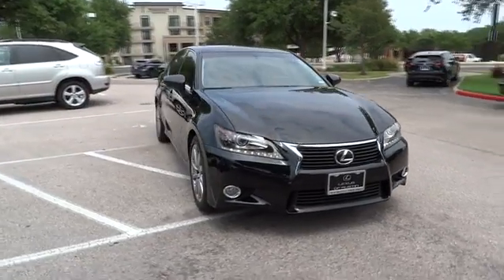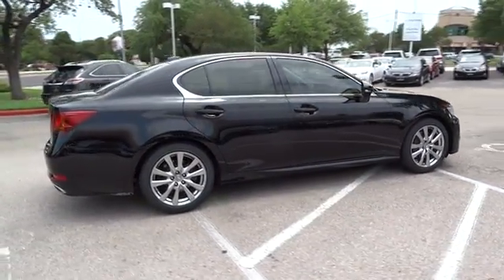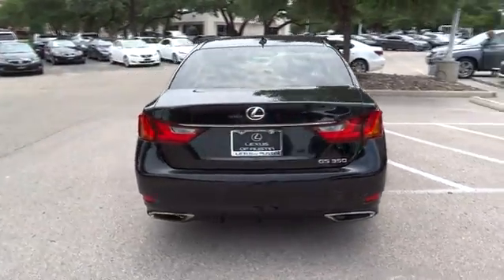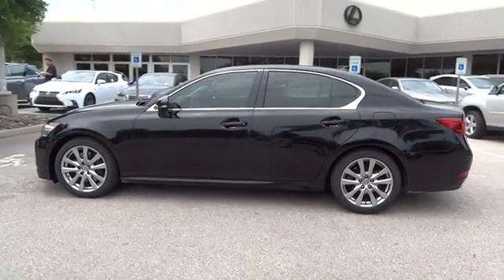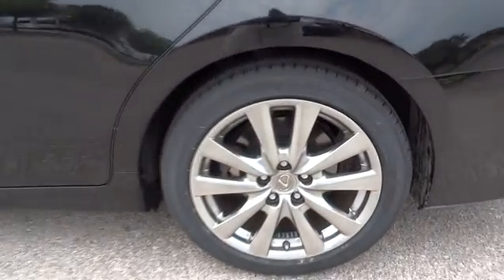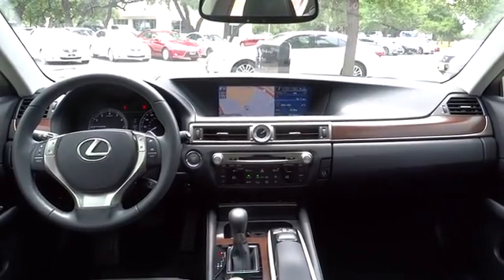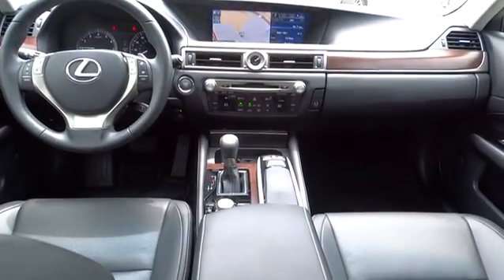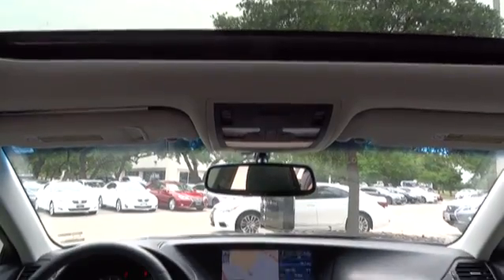2014 Lexus GS 350 Austin, Georgetown, Round Rock, San Marcos, Bastrop, TX L4892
2014 Lexus GS 350